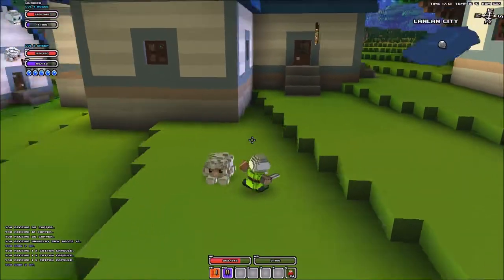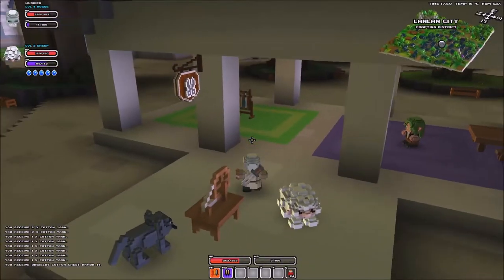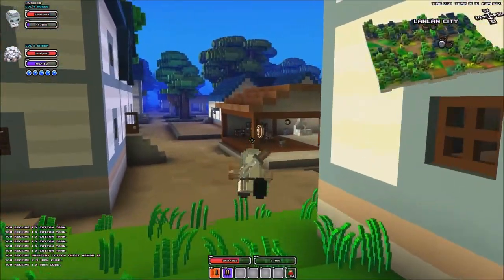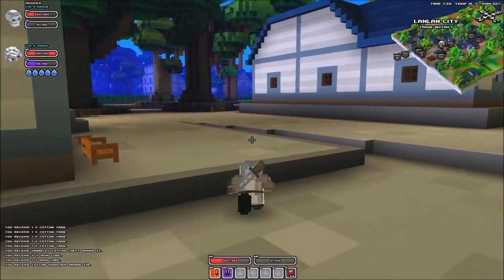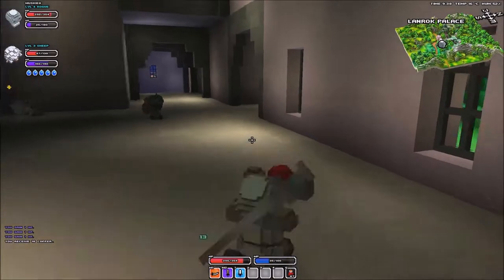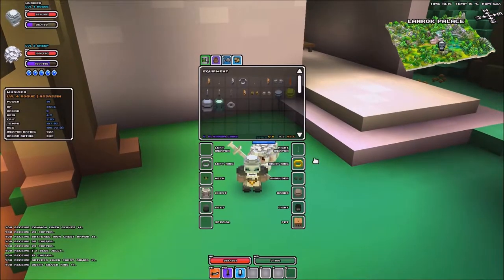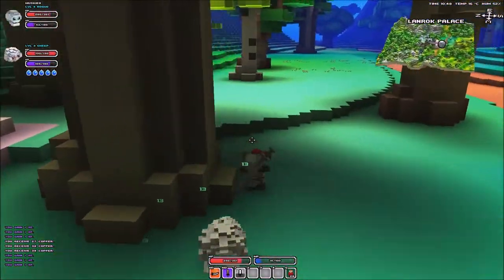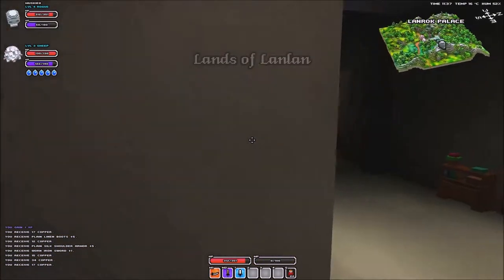Cube World - Episode 2 - Castle Run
I am playing the new game called Cube World. This episode I show off my pet sheep and go on a Castle Run. Will we be able to survive?

--Ignore--
Cube World
Pet
Castle
Castle Run
Run
Let's Play
Episode
Run Jump Swim
Commentary
Voice
HD 1080
Fight Deffend City Warrior
Game